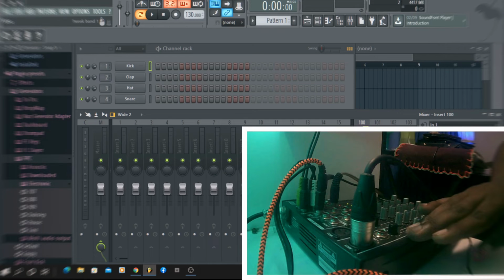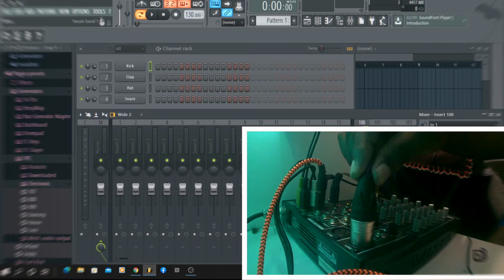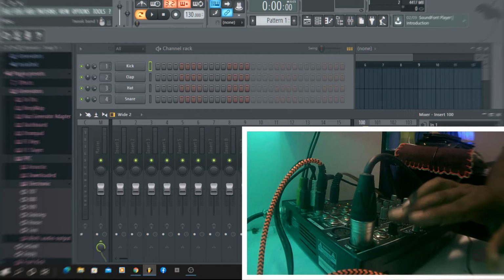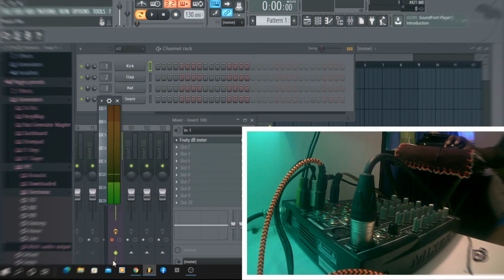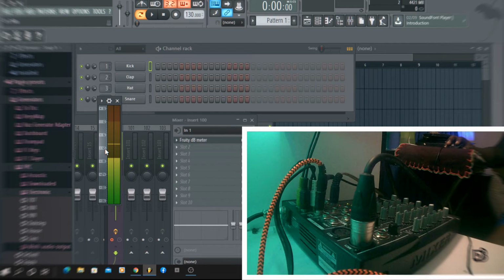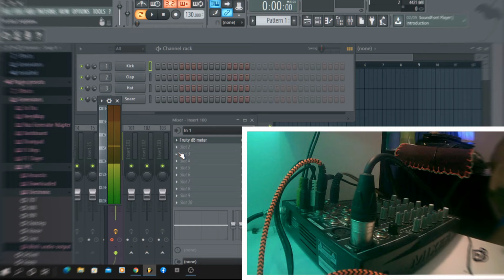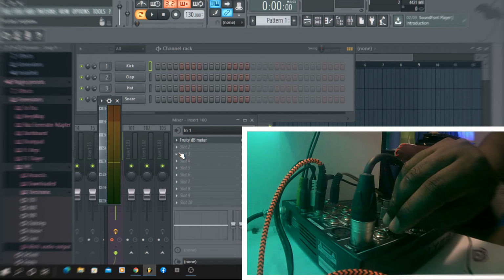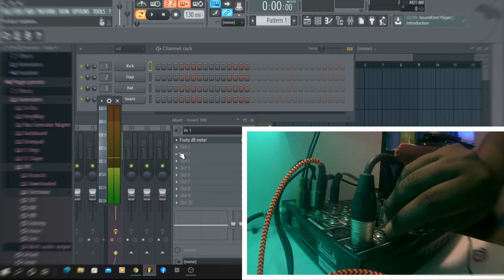HOW TO CORRECTLY SET YOUR MICROPHONE'S GAIN.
Today we talk about one of the most important aspects of your audio recording which is setting up your microphones gain for recording.

RIP Riky Makhado. You were an inspiration to many of us.

Stay Safe.